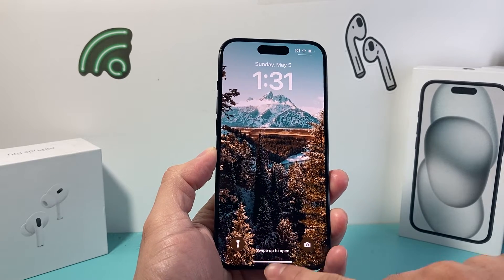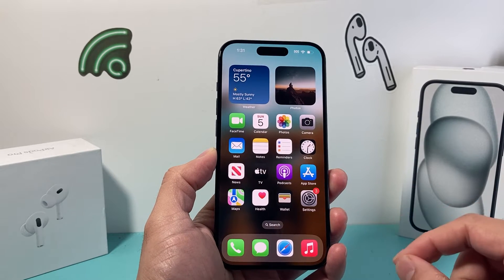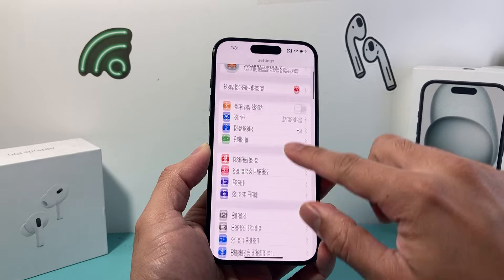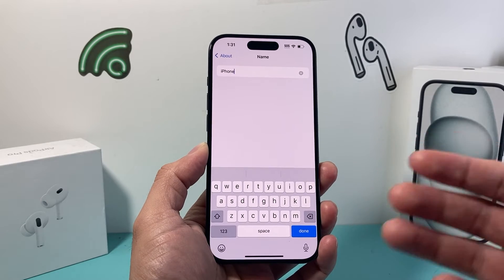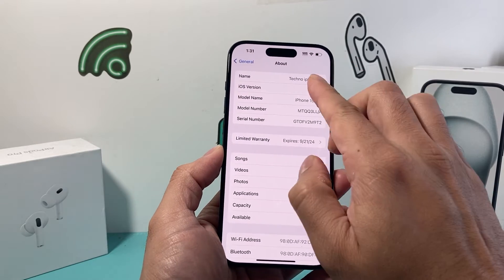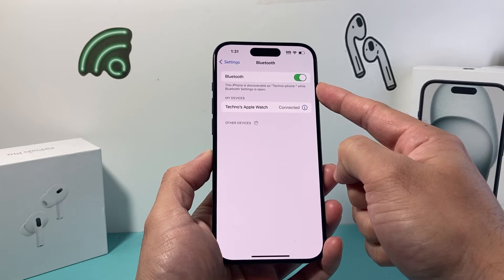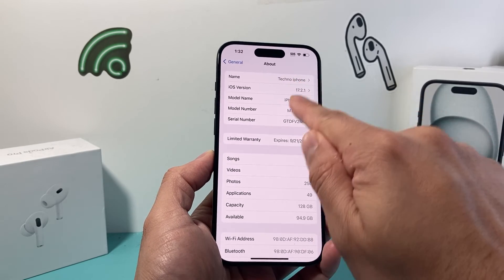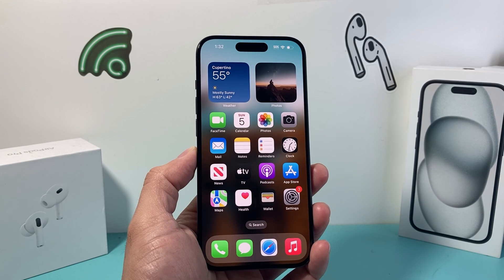How to Change Bluetooth Name on iPhone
In this iPhone tutorial video you will learn how to change bluetooth name for your iPhone so you can easily recognize your iPhone when connecting thru bluetooth with other devices. You can follow these steps to customize your iPhone bluetooth name instead of having the generic default name, "iPhone".